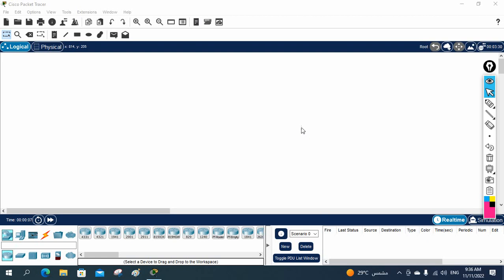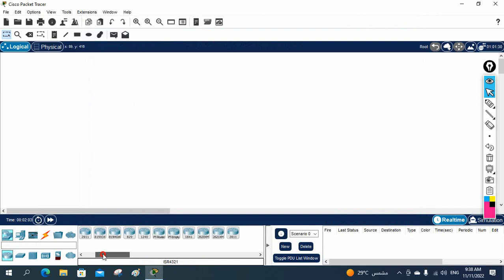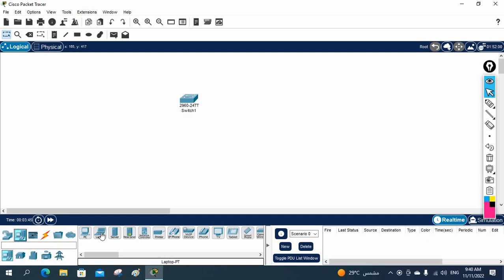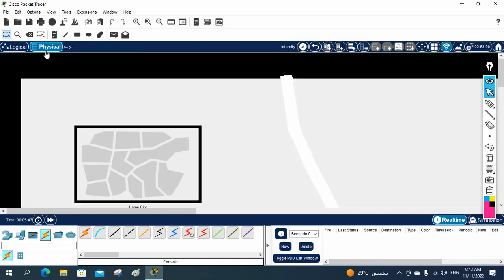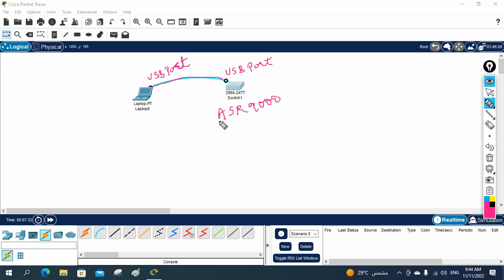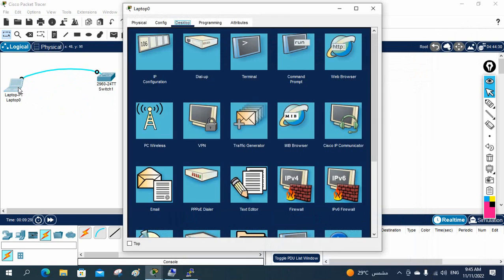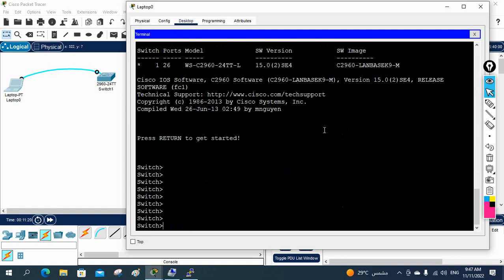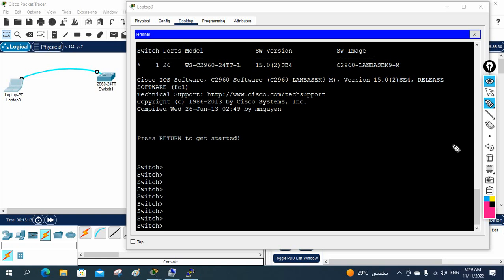How to access CISCO Switch with console cable | Connect to Cisco console port | CCNA | Networkforyou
In this video we are going to discuss how to access CISCO Switch with console cable.
Thanks.

About us:
Thanks